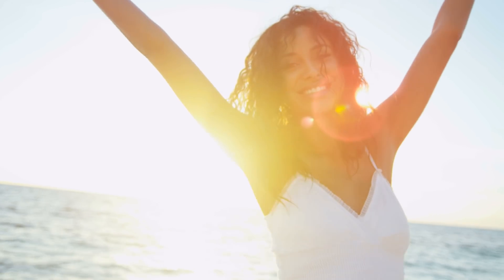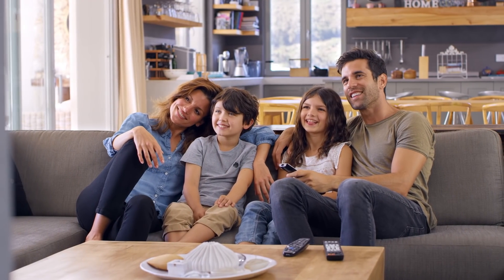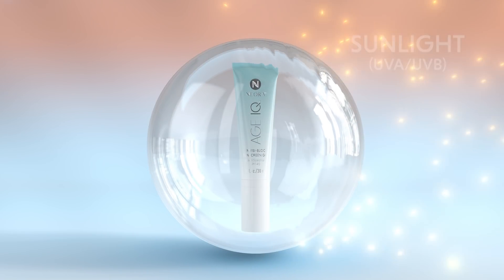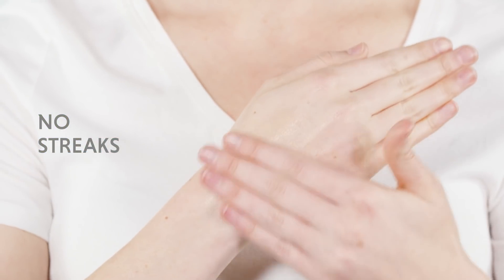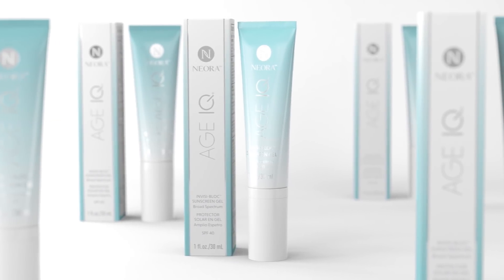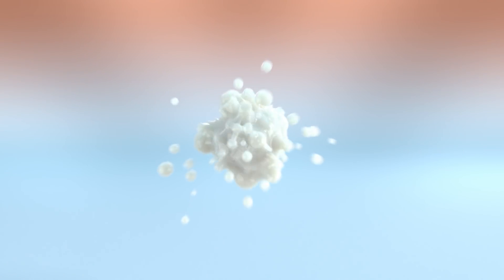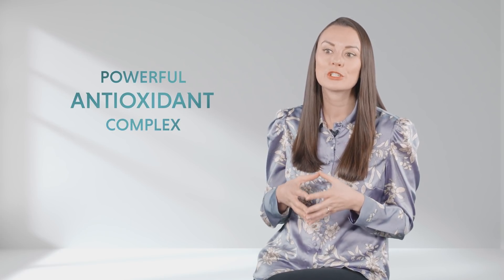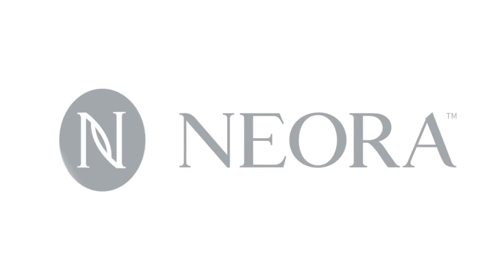Age IQ® Invisi-Bloc™ Sunscreen Gel Broad Spectrum SPF 40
This innovative daily SPF protects your face and neck from premature aging due to the sun’s ultraviolet rays, blue light from digital devices, and environmental stressors such as pollution and smoke.